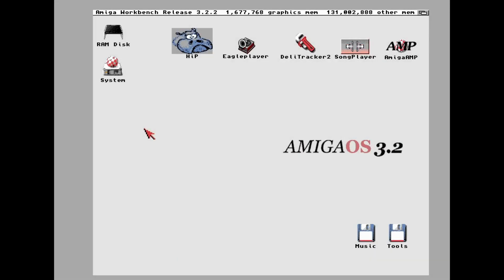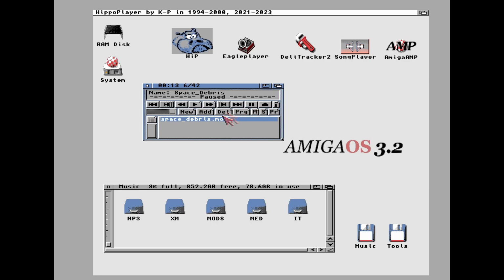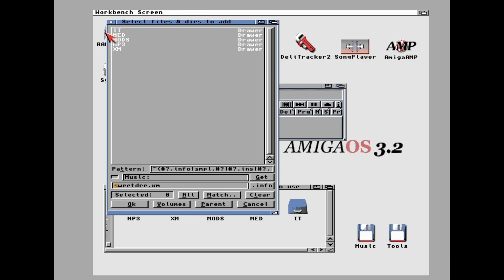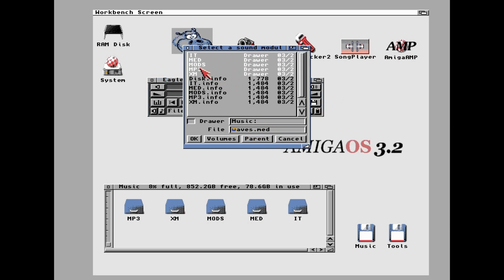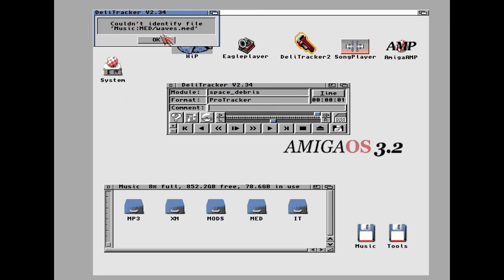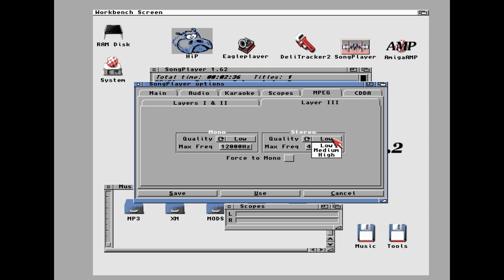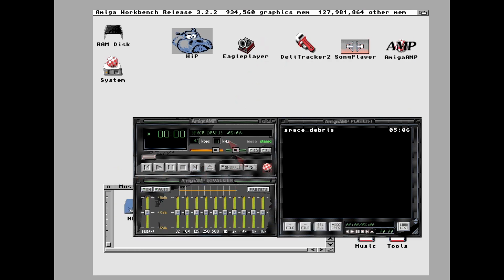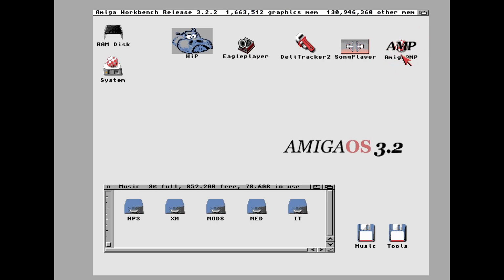Music Players on the Amiga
We look at some popular music players on the Commodore Amiga.
Maybe you want to listen to some mod music while you use the Amiga?
I go through showing what features each one has and test out various types of files on each of them.